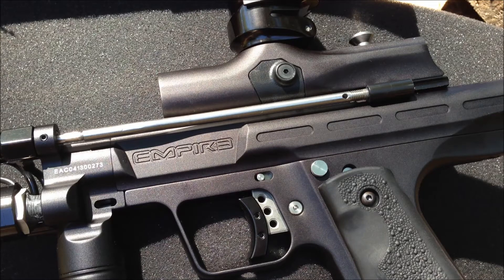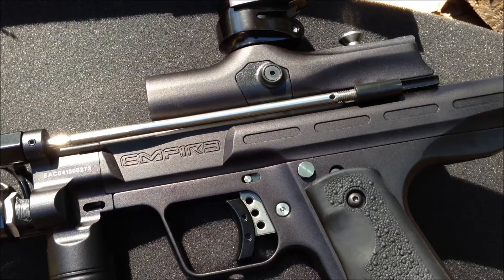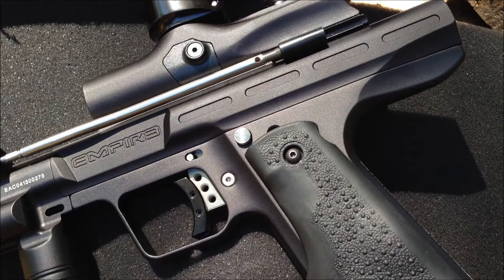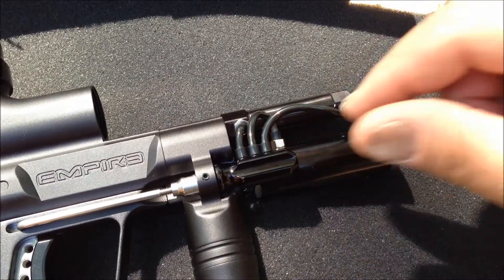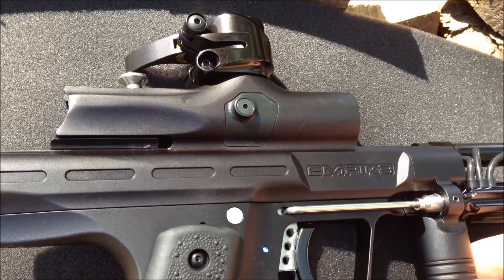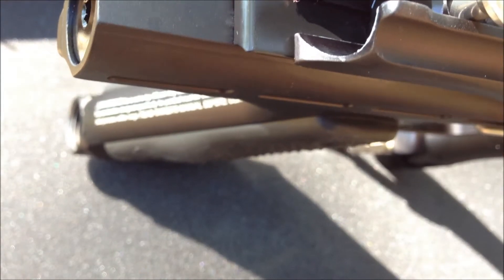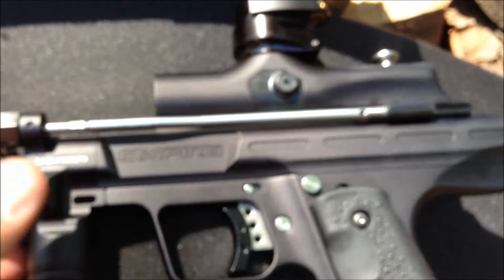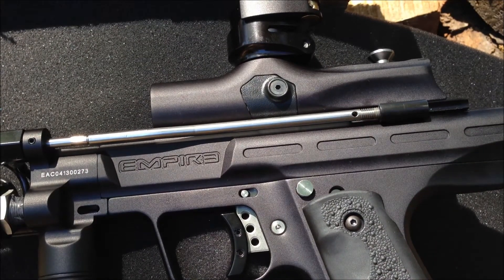Empire Resurrection Autococker Trigger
And yes the new acronym is for the Autococker Resurrection is "ACR". Or "AFR" for your WGP Autococker purest (AutoFocker Resurrection)

More review and photos here

Empire Resurrection Autococker Review and parts.

Pro:
Snappy trigger and generally smooth (not glass but much better that stock WGP) conservative timing
pneumatics are interchangeable with old AC parts (not that you need to)
LPR is a AKA SMC-III (IMO the best LPR out)
Planet Eclipse detents
ST Bomb like 3way. Very smooth
Ram is serviceable without removing it from the front block
All parts were not death Loctited on (thanks Empire)
Ram and 3way lock screws
Ram Shaft has wrench flats (no more plier marks)
3way shaft is one piece
bolt is a three oring style
SMALL to large bore barrel kit (the large bore will be freak milled)
Timed out of the box, just add tank hopper and fun.
HPR is a removable and replaceable but why would you.
Bleeding On/Off
Finish dust is just right and good color match between parts (Black version)
Milling is nice except one part. see cons
Hogue style bubble grips are good for big hands
Trigger shoe is large and accommodation for gloved hands

Cons:
Lack of lube/oil in HPR and LPR IT CAME DRY.
Personally I do not like the T-rail bottom-line connection type
Milling the "Empire" milled into the side. I'm not a fan this forced branding

Measurements:
Bottom of ASA to top of feedneck 8.5"
Length of gun from the very back to the end of the pneumatics 11"
Width of body at max 1.5"
Barrel backs 7.5" and front lengths 9" Total together is 14"
W x L x H of the foam in the box  15.5" x 5" x 10"